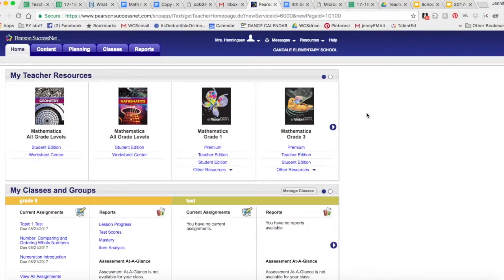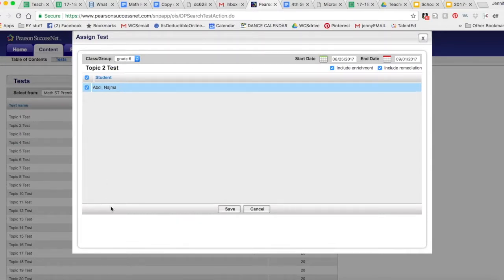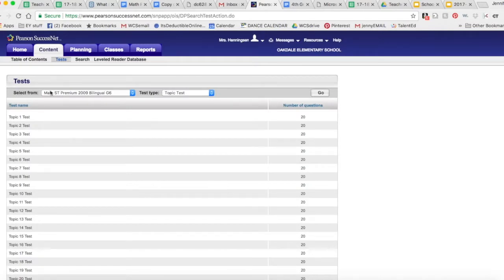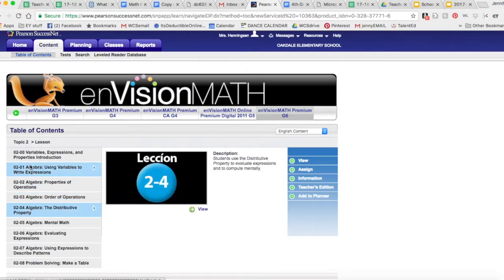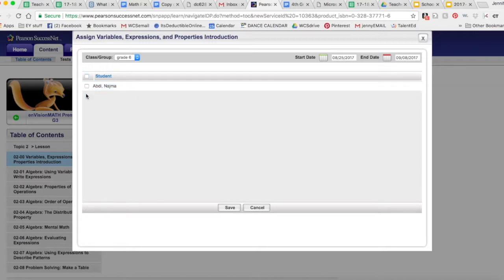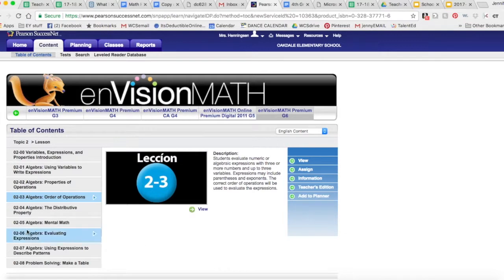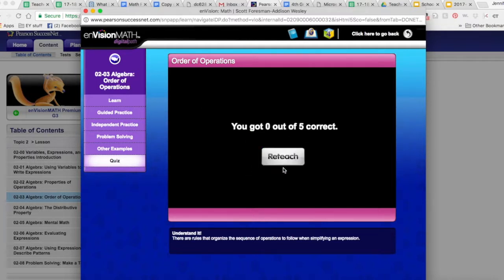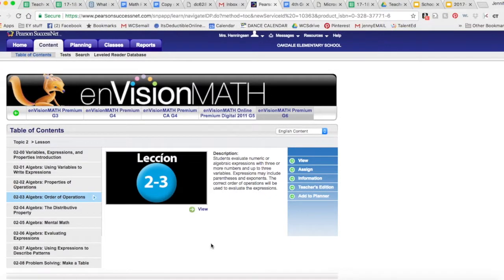Pearson Successnet Teacher Training Video: Assigning Topic Pre-Tests and Lesson Checks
This video will walk you though how to add pre-tests for each topic in the textbook.  These pre-tests are automatically graded and it's a great way to assess what your students already know.  The video will also walk you though how to assign lesson quizzes.  These quizzes allow you to differentiate your homework for students.